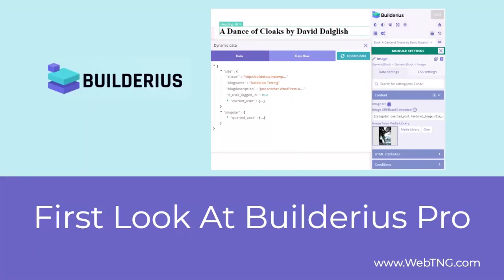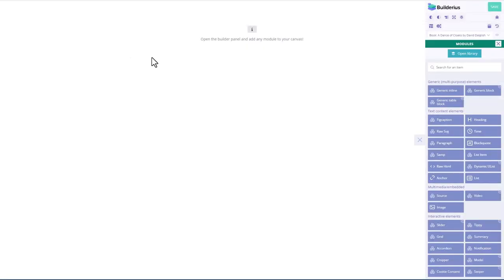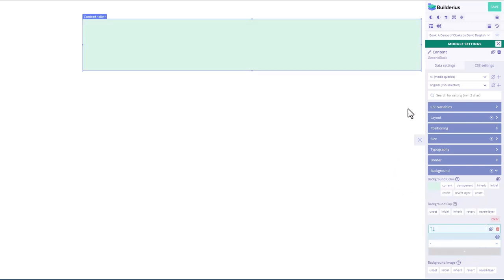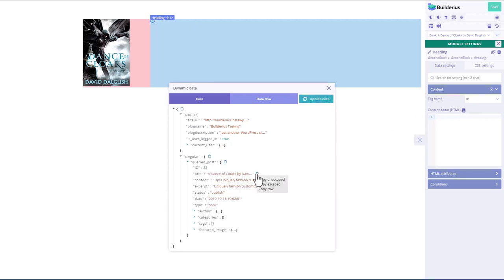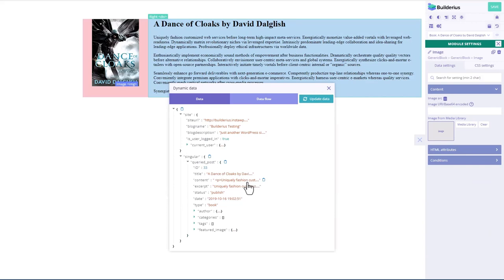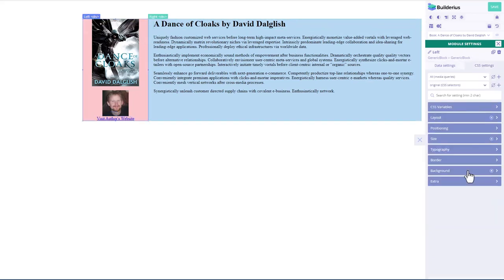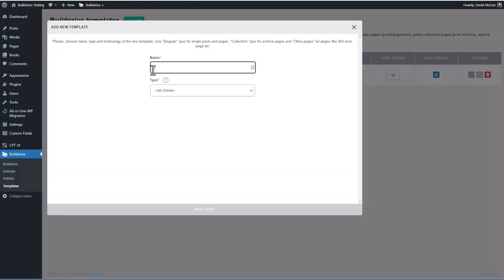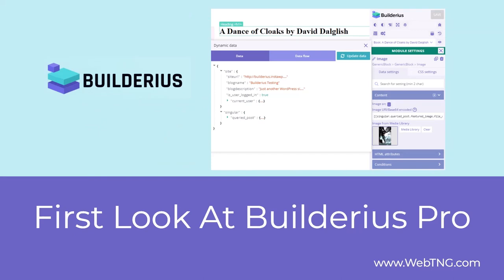First Look at Builderius Pro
Builderius is a new site builder plugin for WordPress.  It has a strong developer focus and is very performant, but it is new.  In this first look, I tour the interface and create the single template for a Custom Post Type.

There is a text summary of the video available on the WebTNG